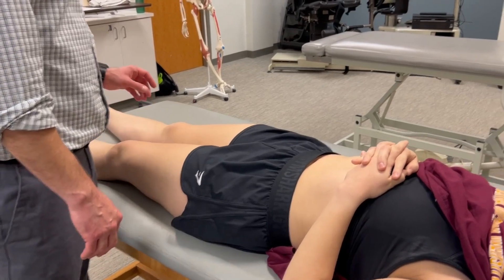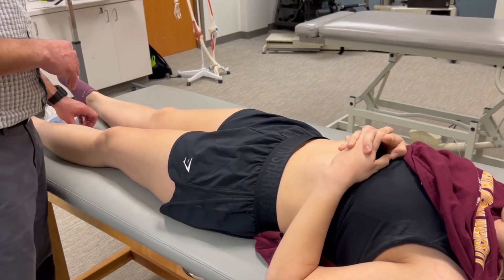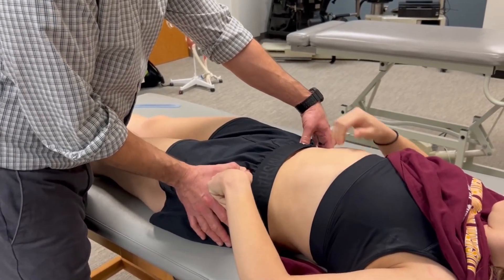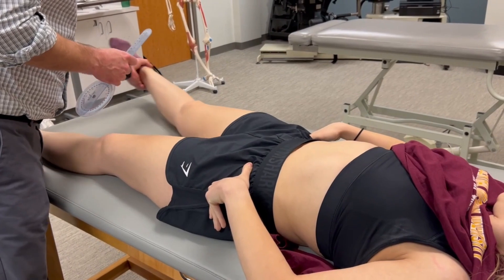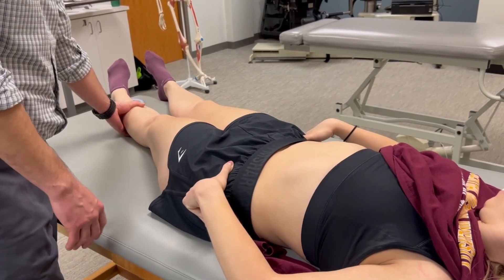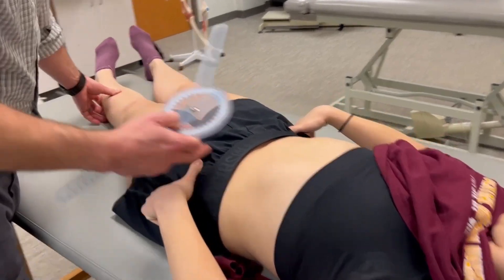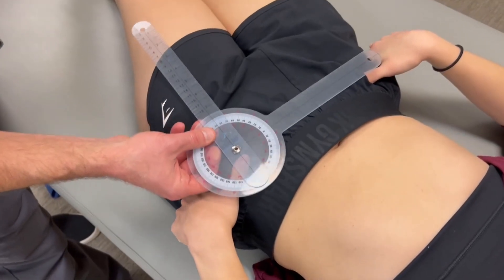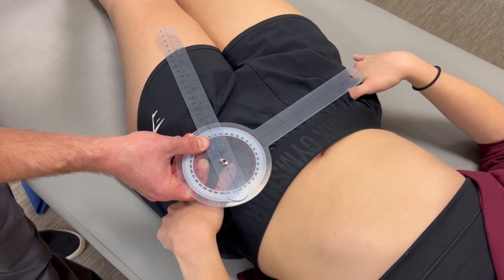ROM: Hip ADDuction Range of Motion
Normative Value: 0-30 degrees

Foundational Concept: Allow and account for pelvis substitutions by changing alignment of reference arm